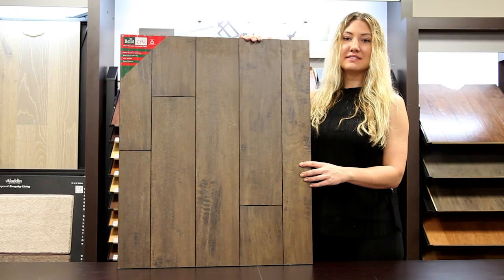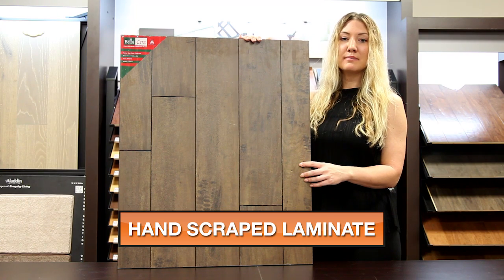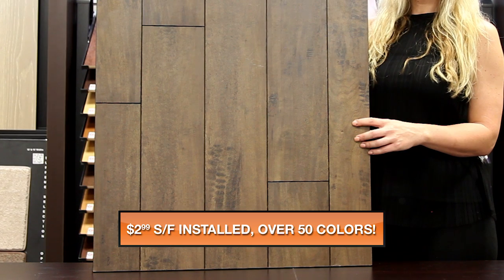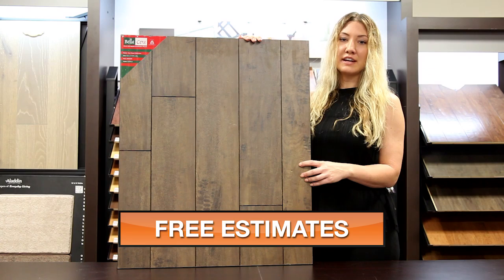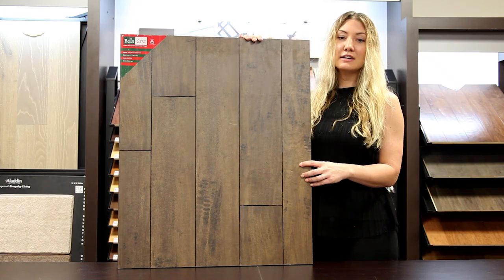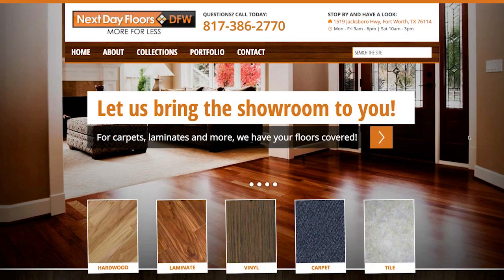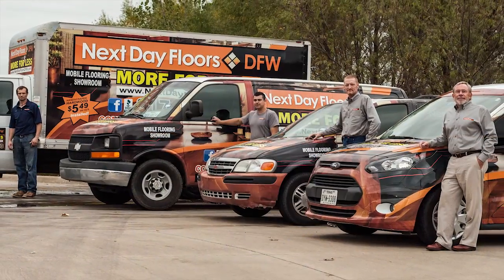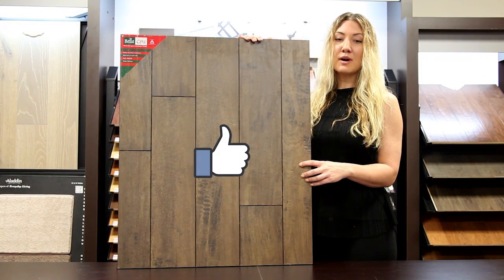Bella Cera - Sun River Collection - Earthen - Laminate Floor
Learn about our Earthen laminate flooring from Bella Cera, part of the Sun River Collection.